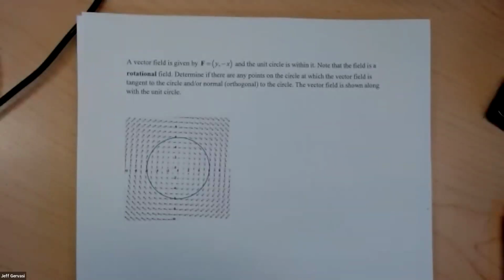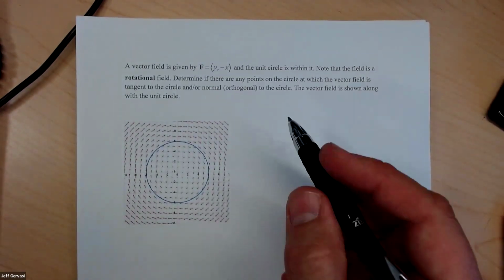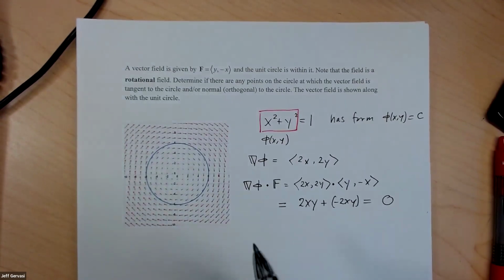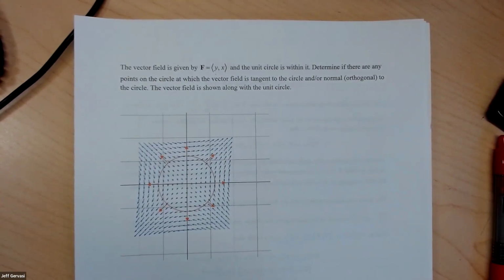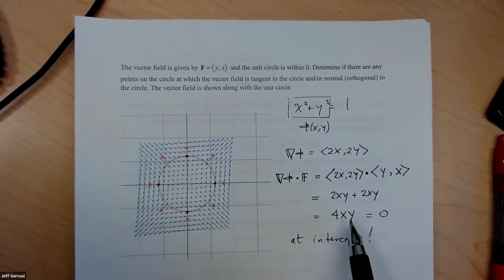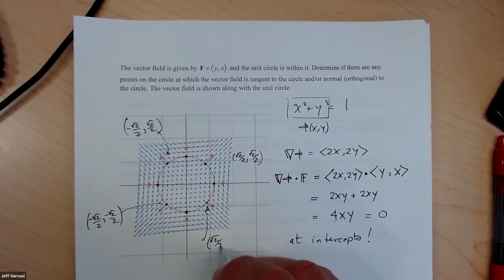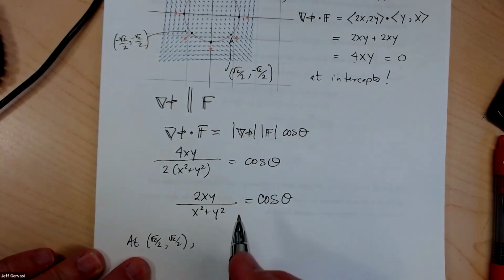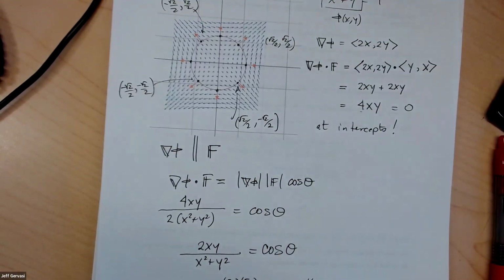Vector Fields: Introductory Examples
We are presented with two examples of vector fields and we're asked to determine if there are any locations at which the field is tangent to or orthogonal the Unit Circle.

Note! While I am using the Unit Circle for the example, the circle shown in DESMOS is actually of radius 6. The reason for this was so that the circle would show up larger and better during the demonstration. In retrospect, I should have just used that circle for the demonstration.